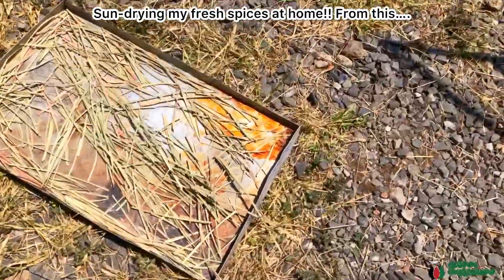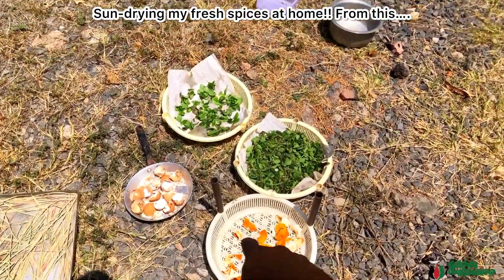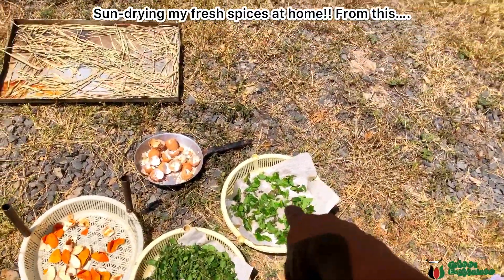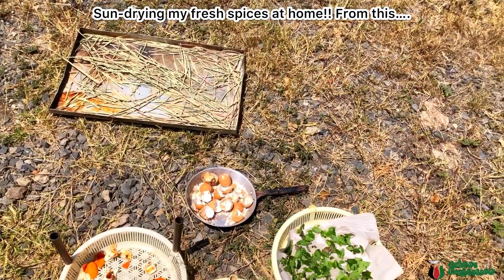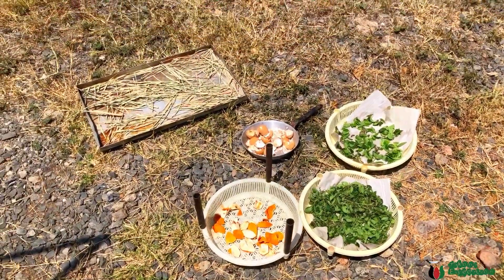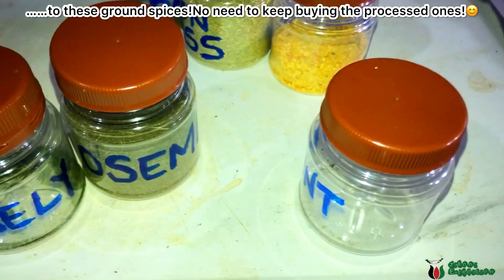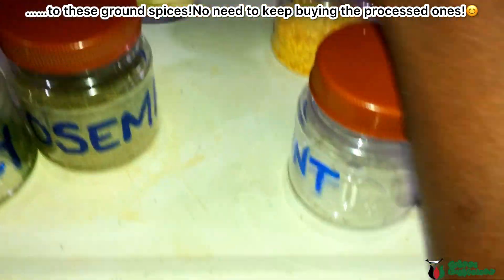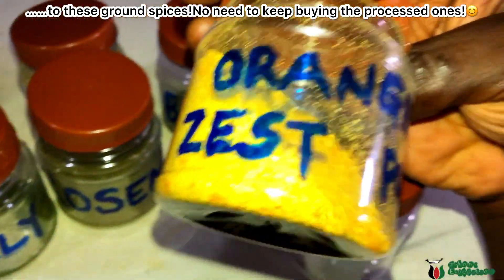Sun - drying my spices at home!😊